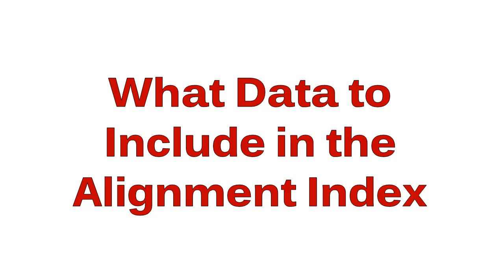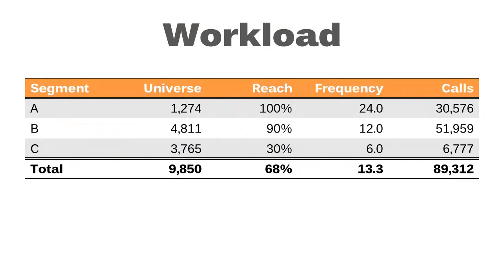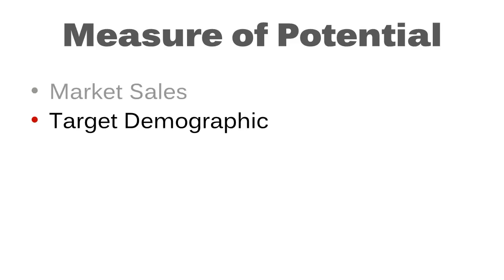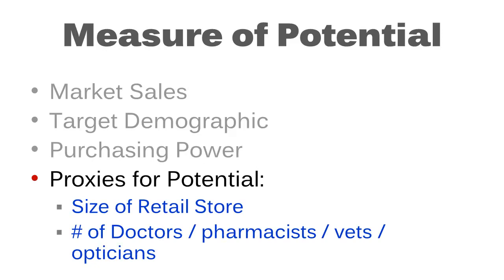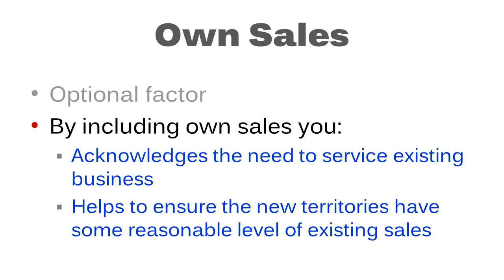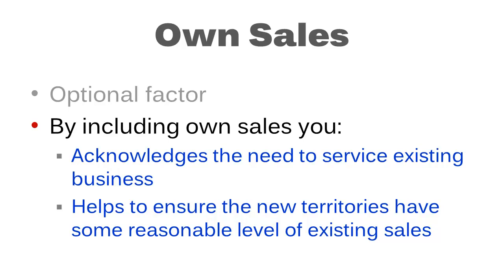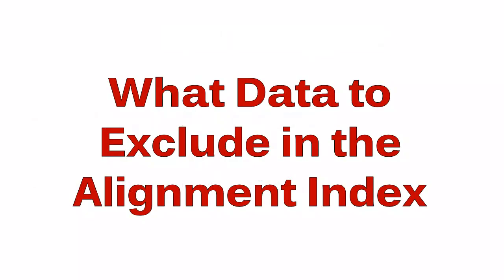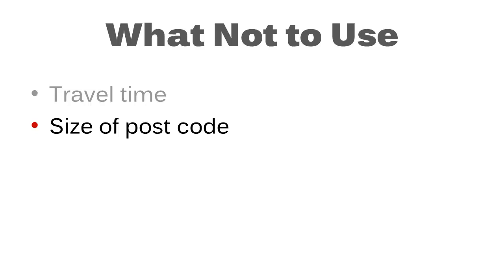Sales Territory Mapping Alignment Index Part 3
Tutorial showing the data to use when creating a sales territory alignment index.  This is the third tutorial which has discussed the alignment index.